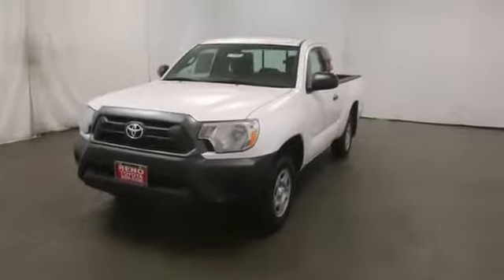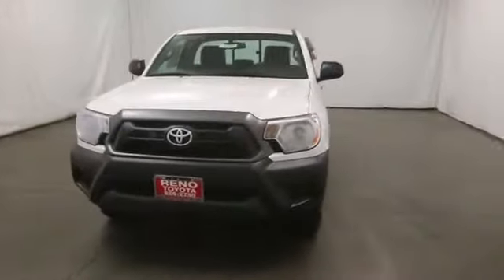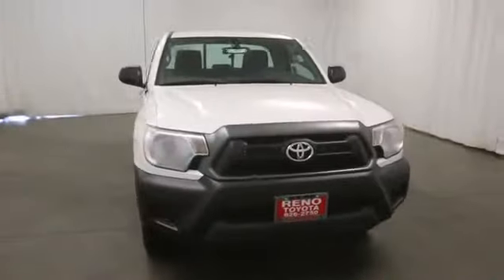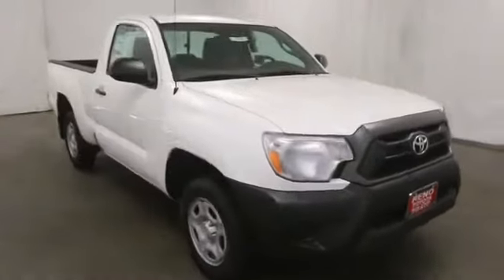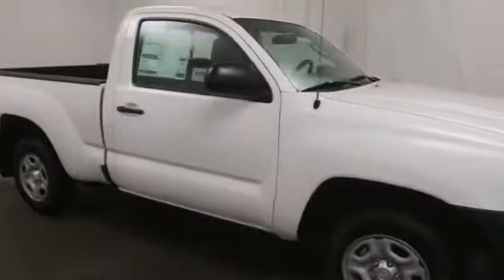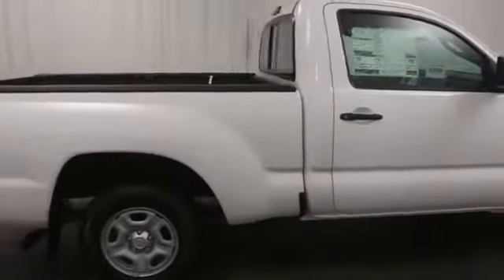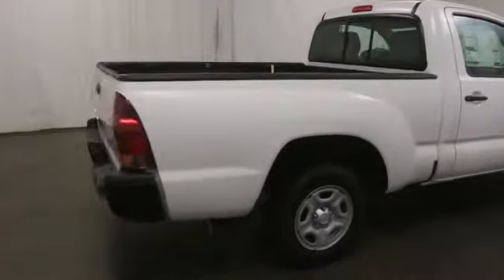2014 Toyota Tacoma in Reno near Carson City, Lake Tahoe, Northern Nevada 148352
2014 Toyota Tacoma 4x2 - Stock#: 148352 - VIN#: 5TFNX4CN0EX033918

Reno Toyota
2100 Kietzke Lane

 Load your family into the 2014 Toyota Tacoma! This spectacularly designed vehicle challenges higher-priced competitors in its class! All of the following features are included: a tachometer, a front bench seat, and air conditioning. It features a standard transmission, rear-wheel drive, and an efficient 4 cylinder engine. Our aim is to provide our customers with the best prices and service at all times. Please don't hesitate to give us a call.